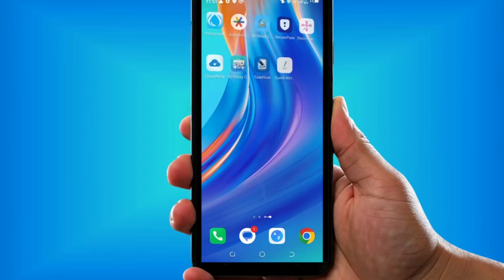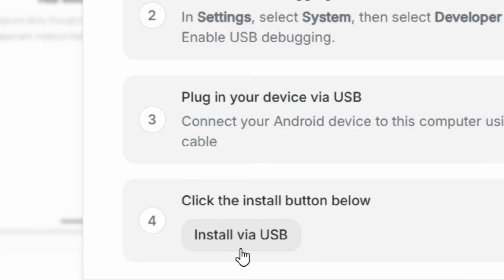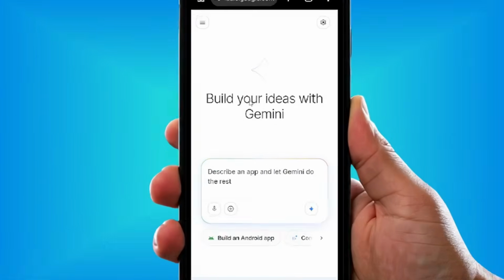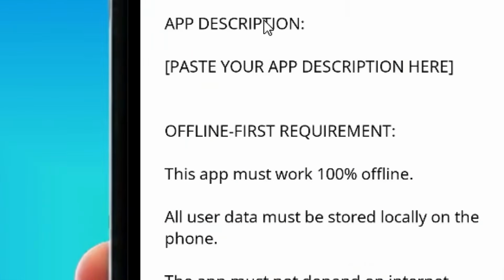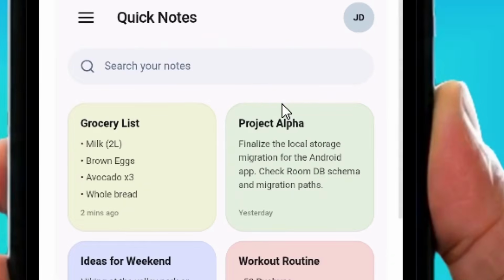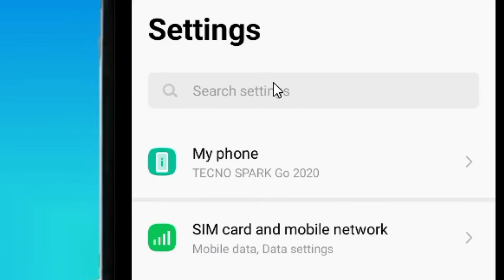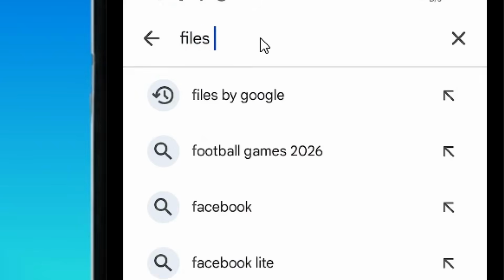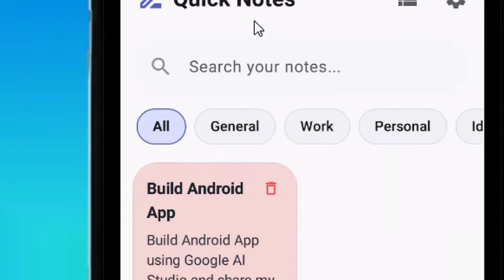Build Android App in Google AI Studio Using Just Your Phone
Learn how to build Android app in Google AI Studio using just your phone with this simple step by step guide. You do not need a computer or Android Studio to make your own mobile app and install it today. We will walk through the entire process from prompting the AI to building and installing the final APK file on your mobile device.